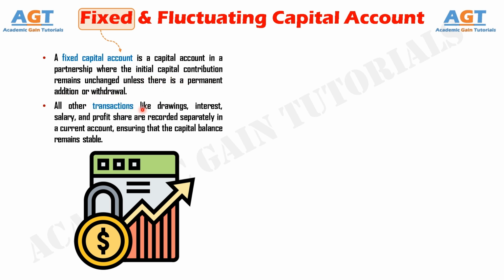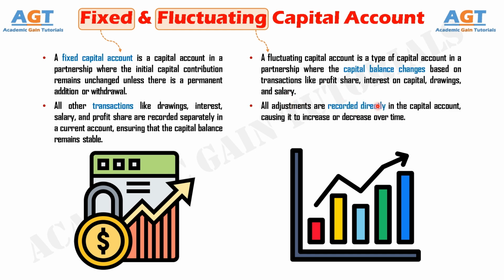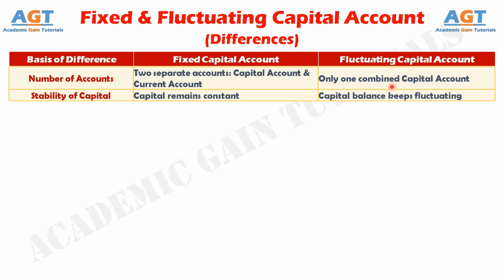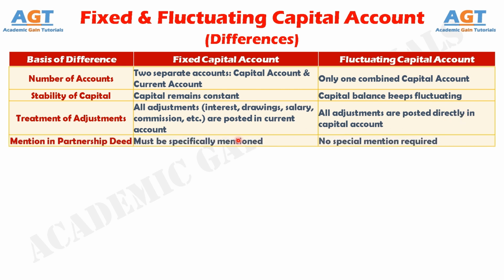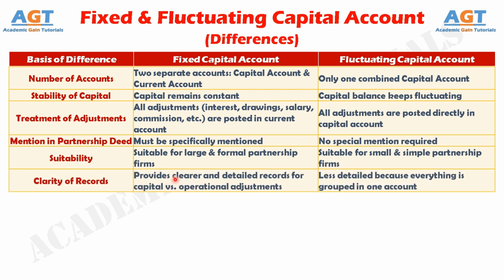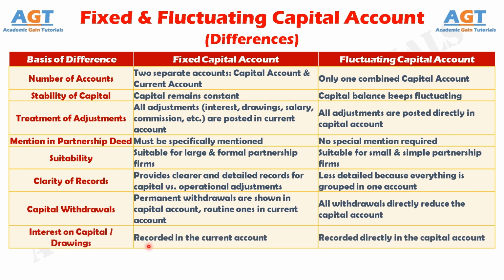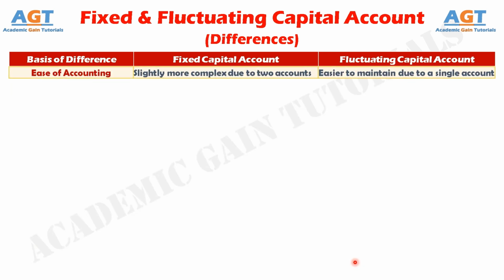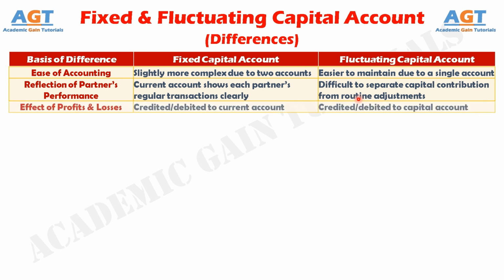Differences Between Fixed Capital Account and Fluctuating Capital Account.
This lecture covers a detailed discussion on Differences Between Fixed Capital Account and Fluctuating Capital Account.